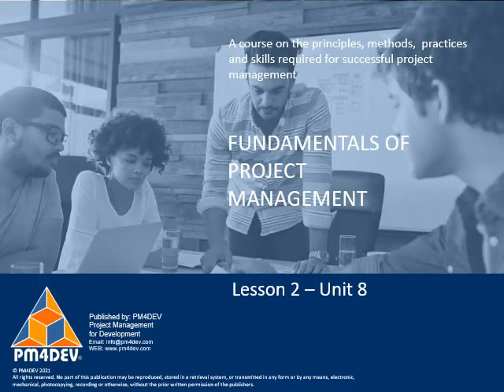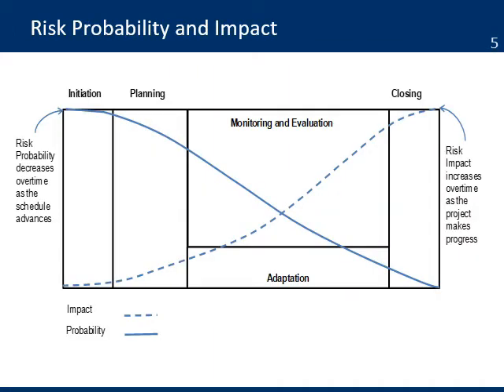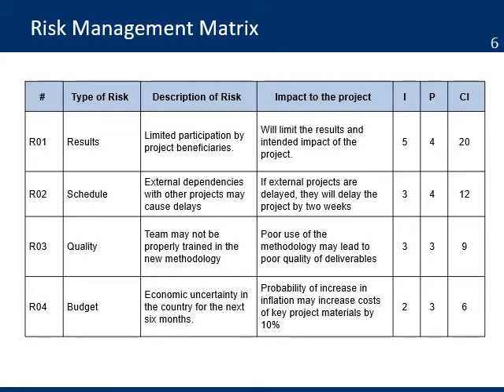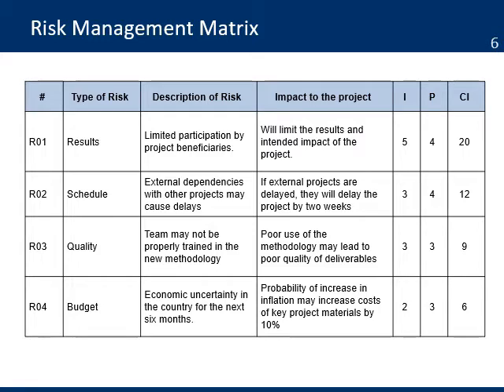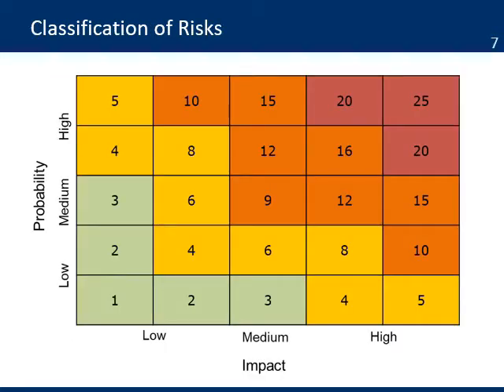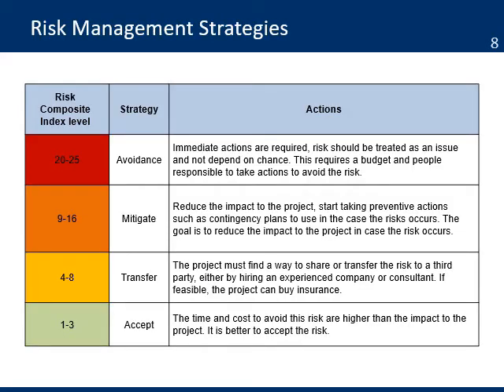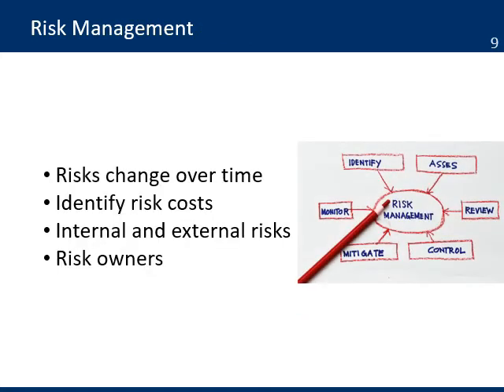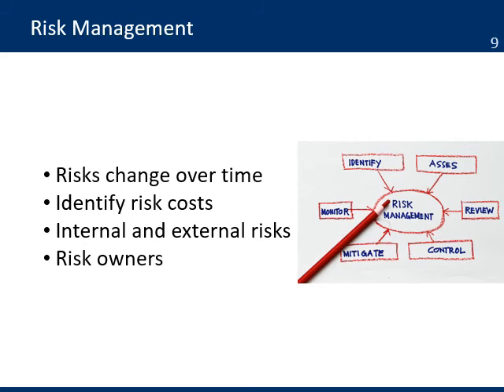FPM 2-8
FPM Risk Management